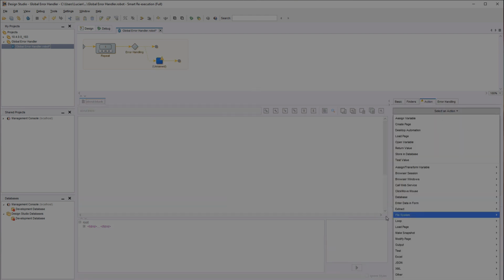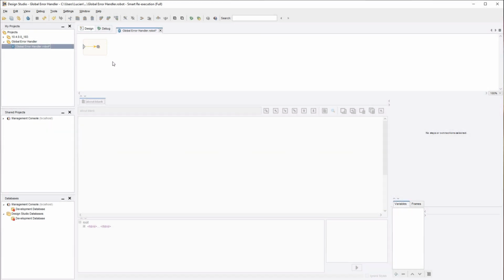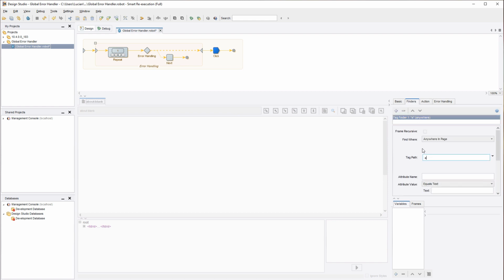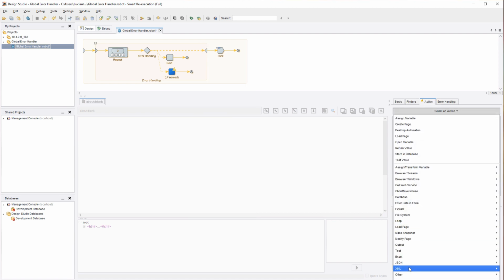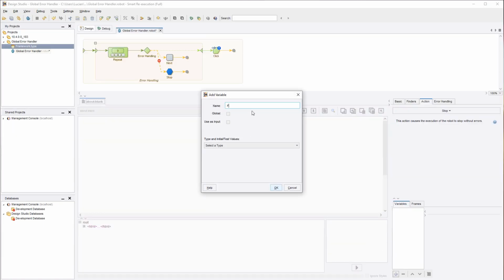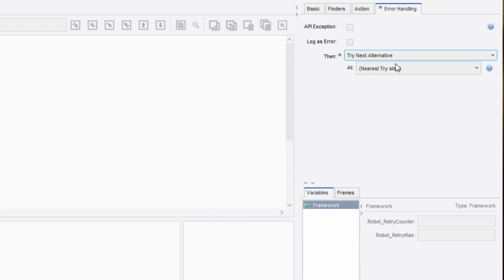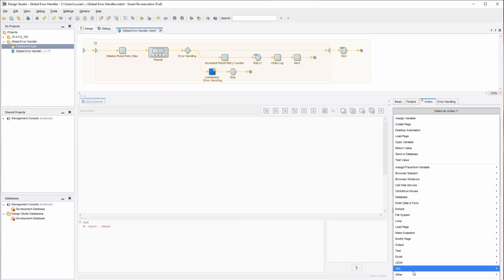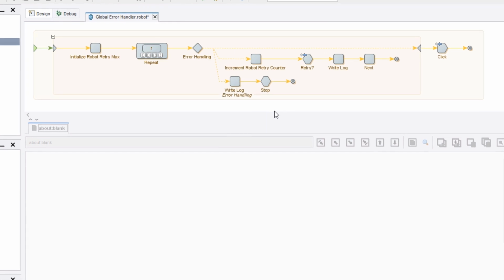[Tips & Tricks Kofax RPA 10.4] Global Error Handler